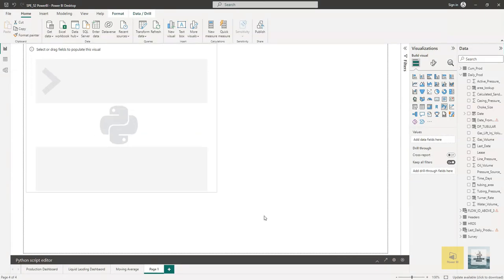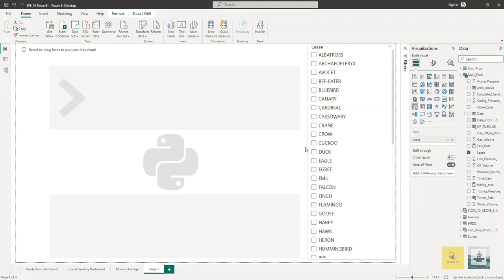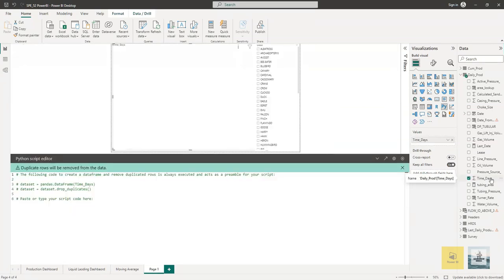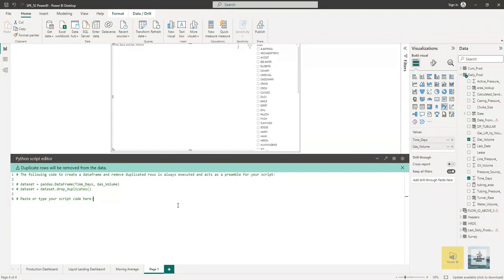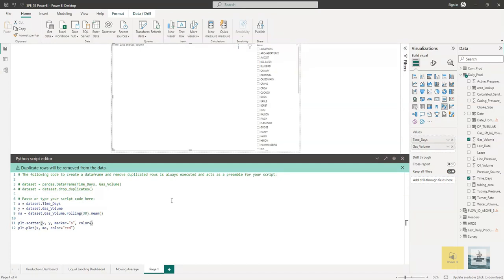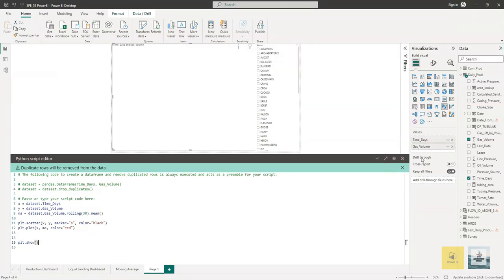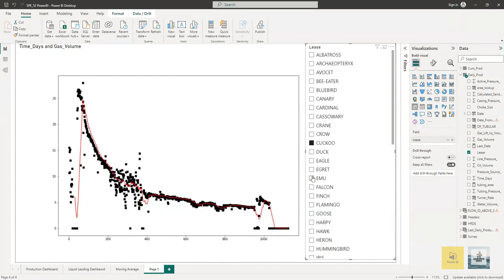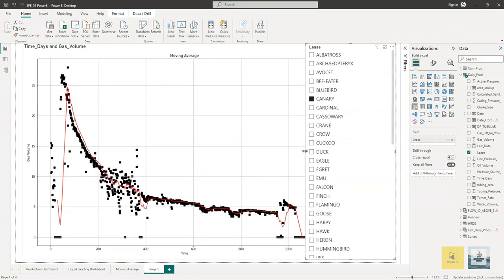Power BI Moving Average